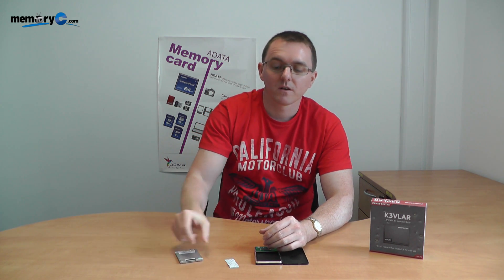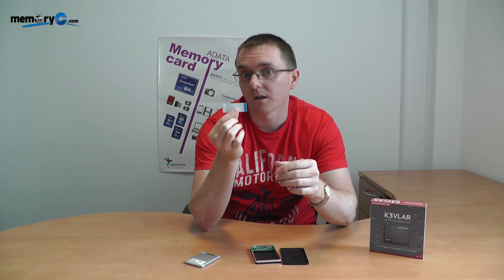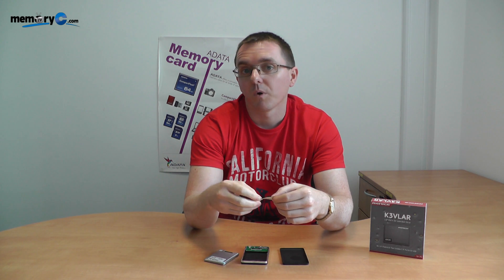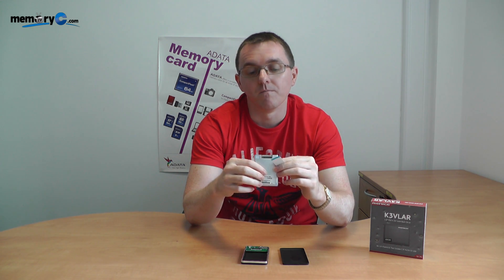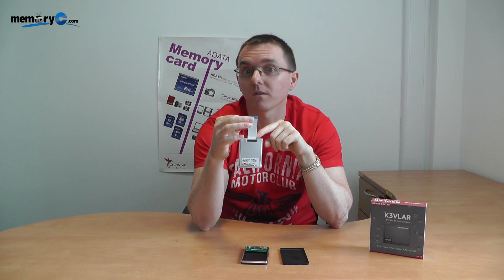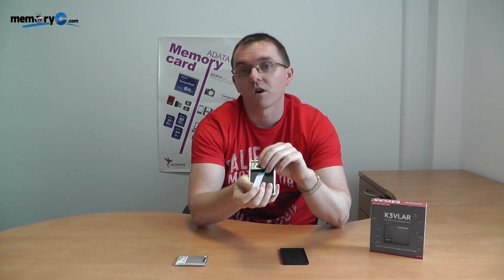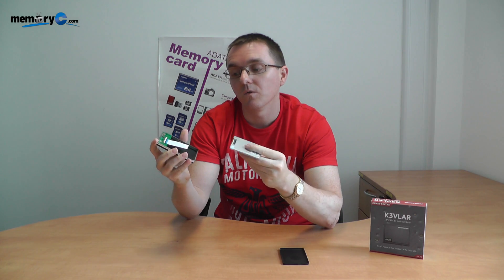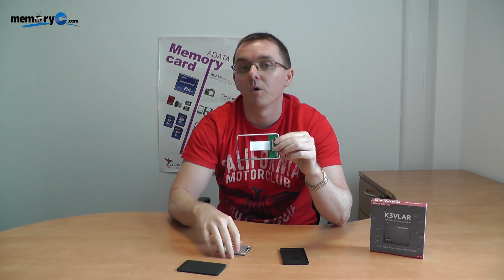Tutorial: How to correctly connect a ZIF Cable into a 1.8" SSD and a 1.8" Enclosure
Because of the large demand form our customers, we have decided to make this video especially for them.
Let us show you how to correctly connect a zif cable to a 1.8" SSD and enclosure.

It is simple but can be a little tricky at a time